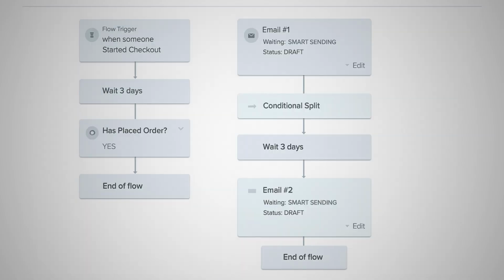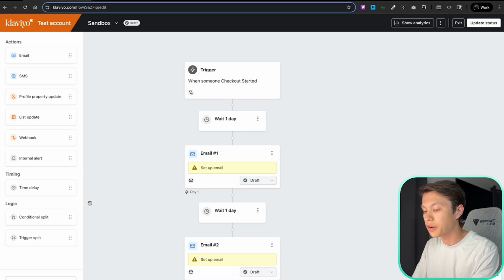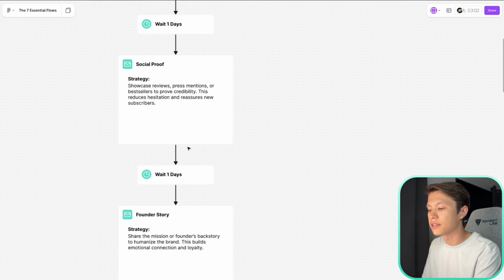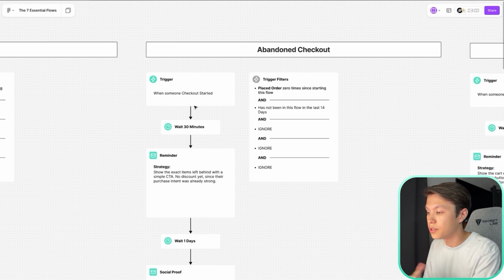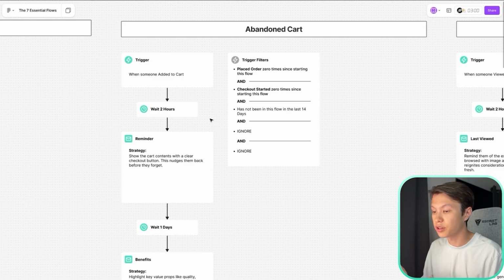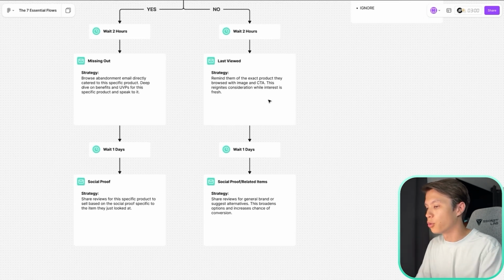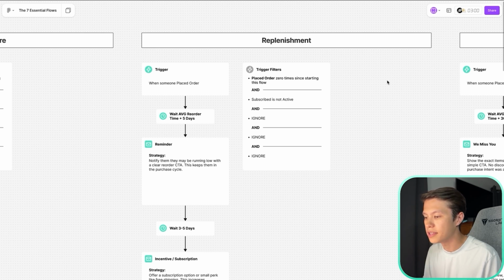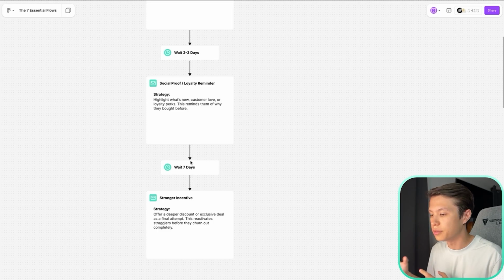Klaviyo Email Flows Tutorial 2026 (FULL GUIDE)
Most brands mess up email automation. Either they have nothing set up, or they’ve stacked 15 different flows that confuse and overwhelm customers.

In this video, I’ll show you the 7 flows every Shopify brand should run in Klaviyo including the exact triggers, filters, delays, and emails we use to scale our clients to 7 and 8 figures.

Whether you’re starting from scratch or optimizing for performance, this is the full roadmap.

Timestamps:
0:00 Intro
1:03 Setting Up Klaviyo
6:30 Setting Up Essential Flows
6:58 Welcome Series
13:50 Abandoned Checkout
19:45 Abandoned Cart
21:58 Browse Abandonment
25:36 Post-Purchase Nurture
29:30 Replenishment
32:16 Winback
35:16 Outro

In this video, you’ll learn:
 • How to build flows that actually drive revenue, not just sit idle
 • The difference between cart abandonment and checkout abandonment
 • The logic behind flow triggers, filters, splits, delays, and exits
 • Advanced tactics we use to segment flows by LTV, cart size, and product type
 • Which flows to prioritize if you’re short on time or team